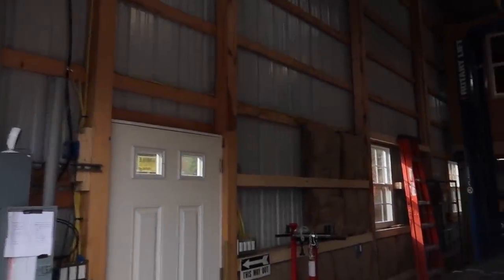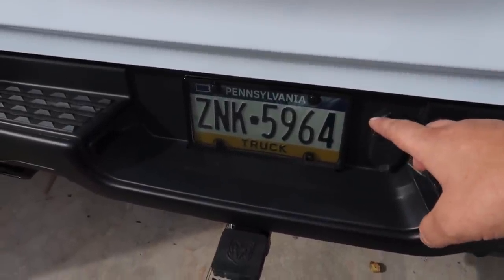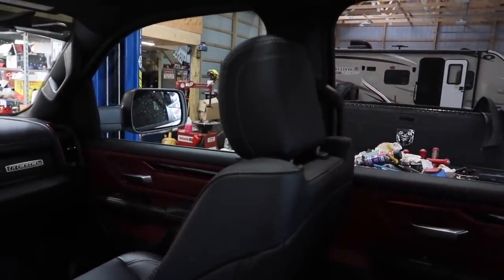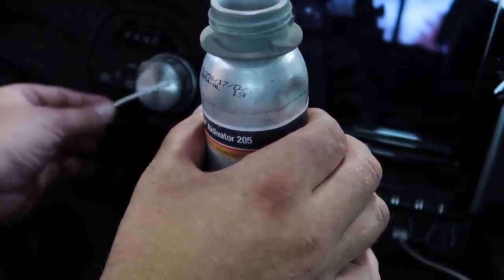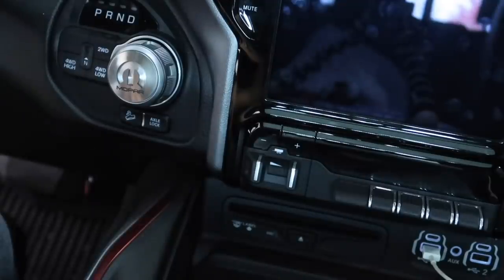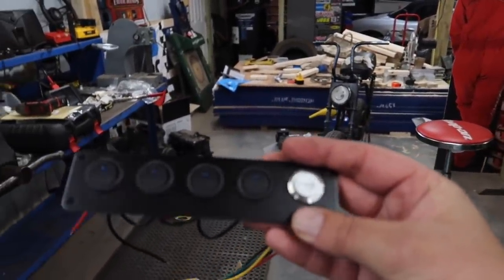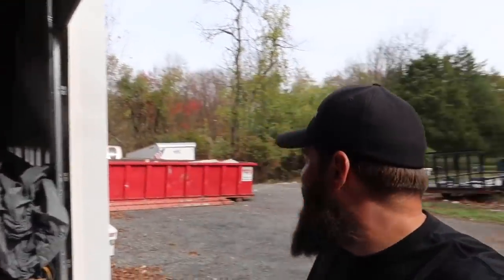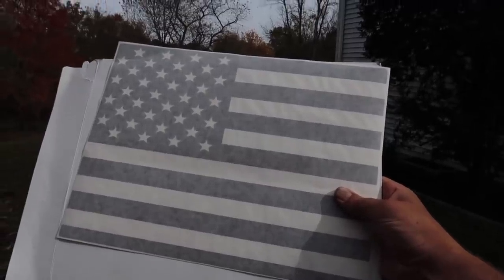2019 Ram Rebel Cheap Mods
Here it is some cheap mods I got for my 2019 Ram Rebel. In this video we go over some cheap initial mods for the fifth generation Ram trucks and admittedly some of these aren't for everyone but here it is the next step in the build, Enjoy.

Cheap mod links

Dixie Horns

Rock Lights

Switch Panel

Horn switch

Instagram Spacemountainsupercars